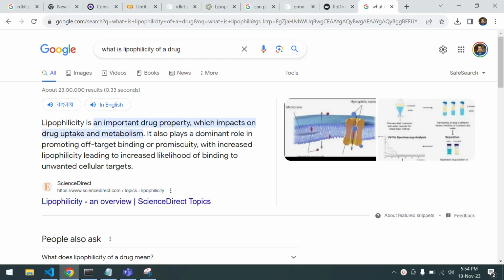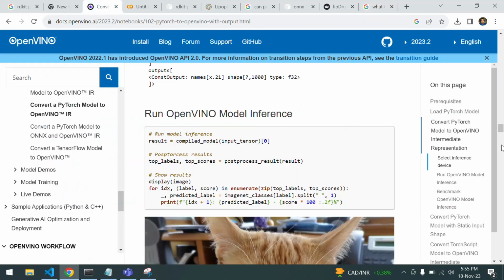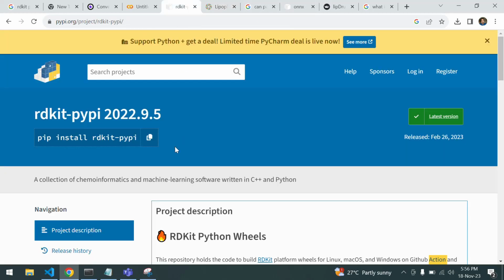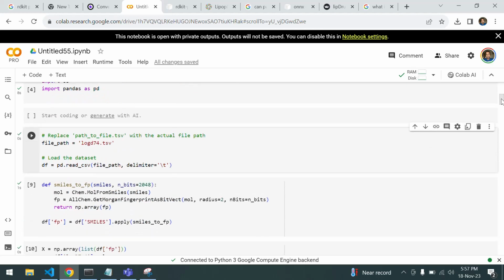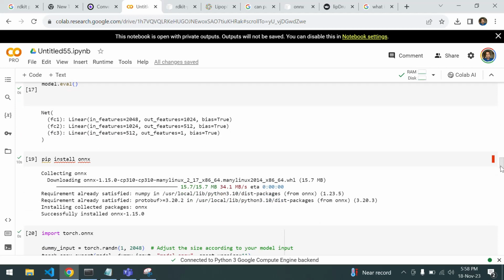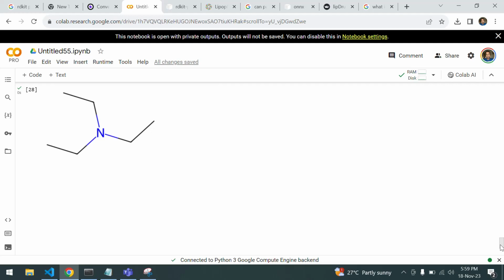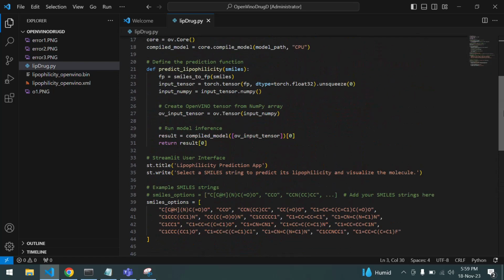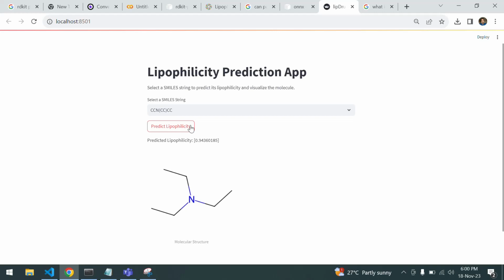Drug Discovery :Lipophilicity of peptides ,Proteins using Open VINO toolkit.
Lipophilicity is an important drug property, which impacts on drug uptake and metabolism. It also plays a dominant role in promoting off-target binding or promiscuity, with increased lipophilicity leading to increased likelihood of binding to unwanted cellular targets.
Applying PyTorch for modeling and then using the Intel OpenVINO toolkit for inference is a feasible approach for a wide range of machine learning tasks, including those related to bioinformatics and molecular biology. However, the process of modeling lipophilicity of proteins and using OpenVINO for inference involves several steps:

1. **Data Preparation and Feature Extraction**: You need a dataset that represents proteins and their lipophilic properties. This could include molecular descriptors, 3D structures, and known lipophilicity measurements. Feature extraction in the context of proteins might involve calculating various physicochemical properties or using techniques like molecular fingerprints.

2. **Model Development in PyTorch**: With the prepared dataset, you can develop a machine learning model using PyTorch. This might involve a regression model if you're predicting a continuous measure of lipophilicity, or a classification model for categorizing proteins based on their lipophilicity. Deep learning approaches, especially those leveraging convolutional neural networks (CNNs), can be effective if you are working with 3D structural data of proteins.

3. **Training and Validation**: Train your model on a portion of your data and validate its performance using a separate validation set. It’s crucial to ensure that the model generalizes well and isn't just memorizing the training data.

4. **Model Conversion for OpenVINO**: Once you have a trained PyTorch model, you'll need to convert it into a format compatible with OpenVINO. OpenVINO typically uses the ONNX (Open Neural Network Exchange) format or its own Intermediate Representation (IR) format. You can convert the PyTorch model to ONNX and then use OpenVINO's Model Optimizer to convert it to IR.

5. **Inference with OpenVINO**: With the model converted to OpenVINO’s format, you can now run inference efficiently, especially on Intel hardware. OpenVINO is designed to optimize performance by utilizing Intel CPUs, GPUs, and other hardware accelerators.

6. **Analysis and Interpretation**: Finally, analyze the output from the inference process. In the context of lipophilicity, this might involve interpreting how the model's predictions correlate with known lipophilic properties and understanding the biological significance of these predictions.

This workflow